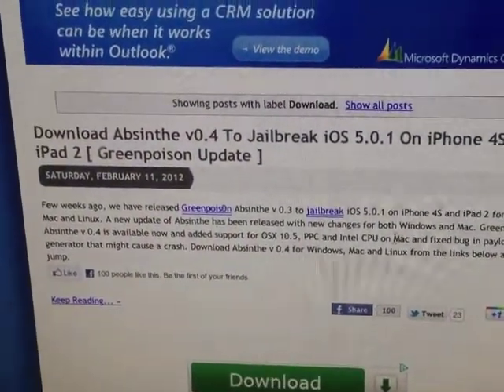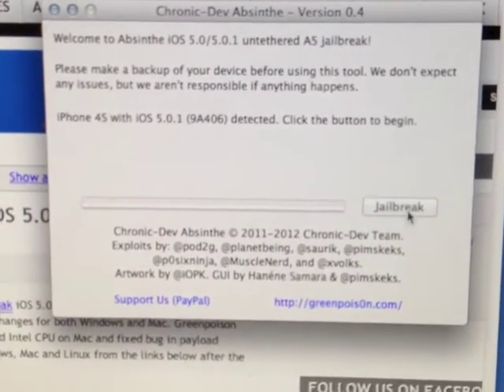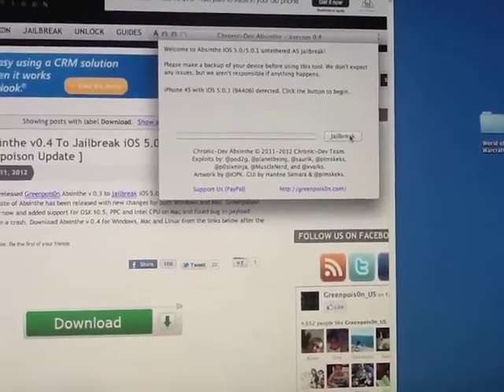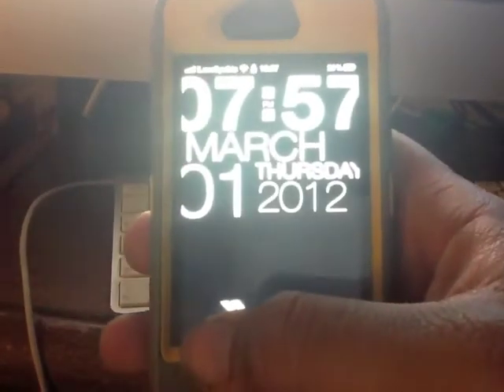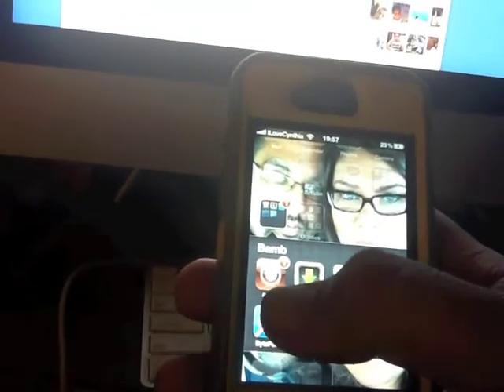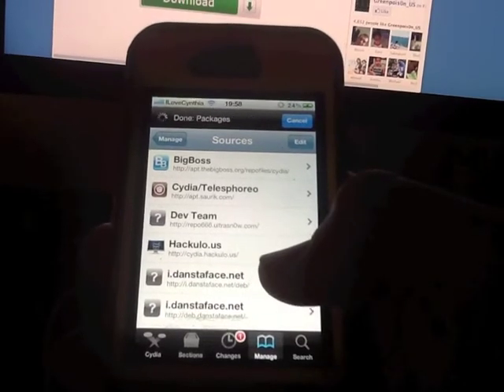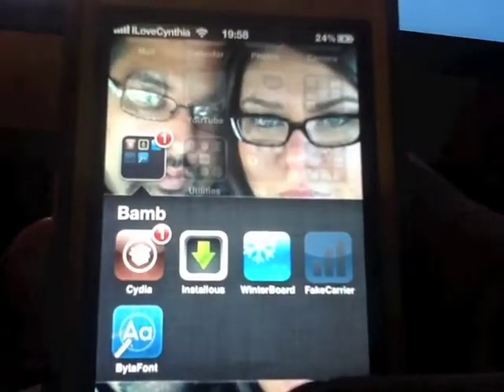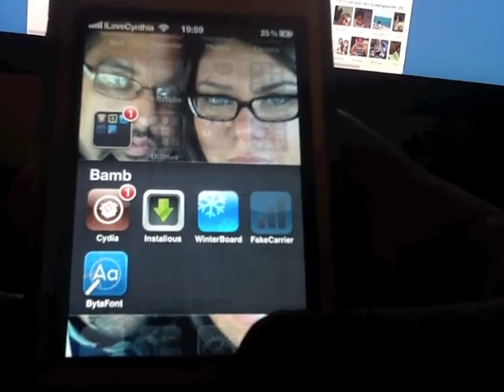Jailbreak iPhone 4S and iPad2 5.0.1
Showing everyone the info here is the website for the jailbreak program

and this is for the cydia info

before cydia is installed you will have to click on the absinthe icon on either your ipad2 or your iPhone 4S and cydia will then reset you device and you weill now have cydia

that is for the program to be able to install installous